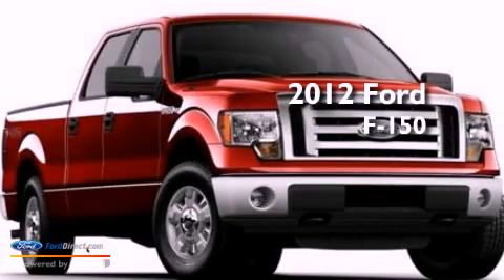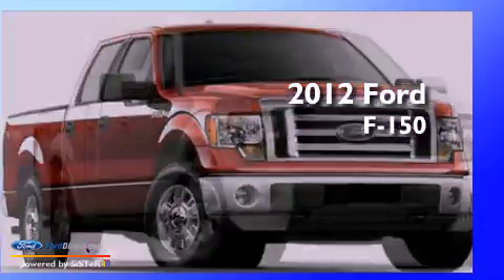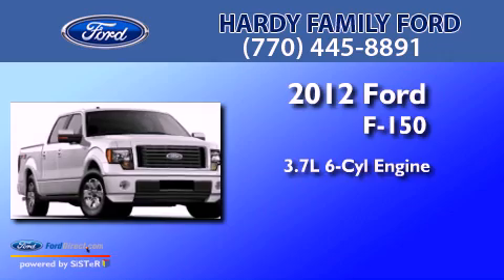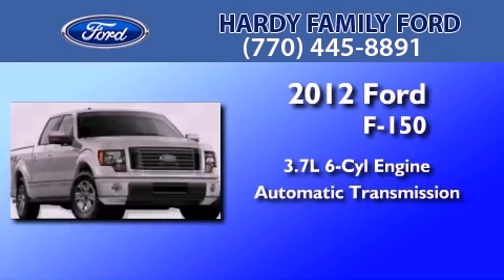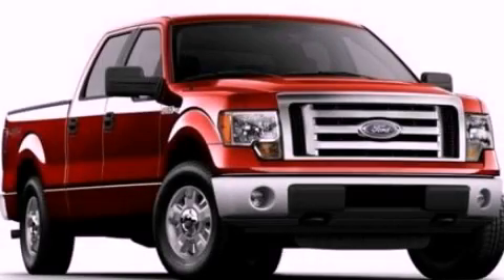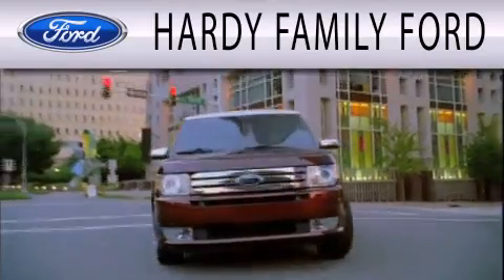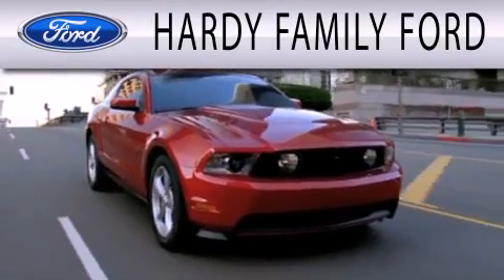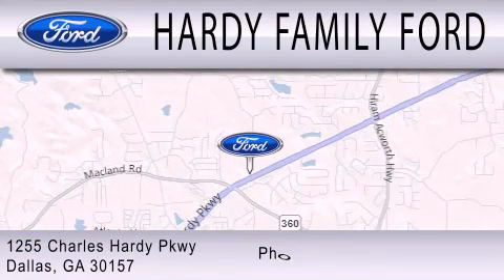2012 Ford F-150 Dallas GA